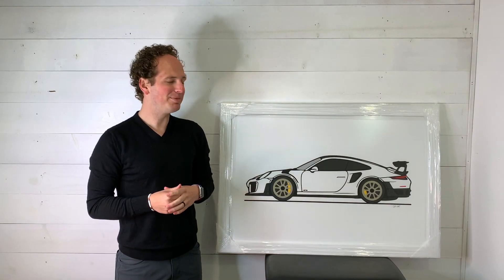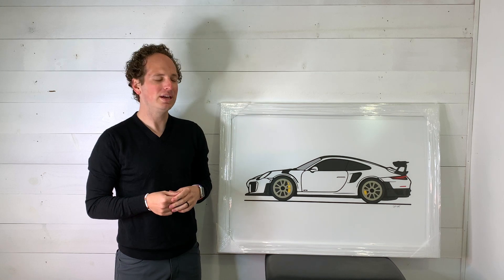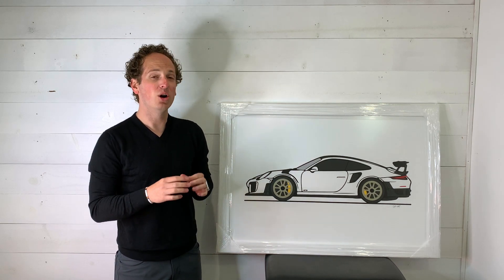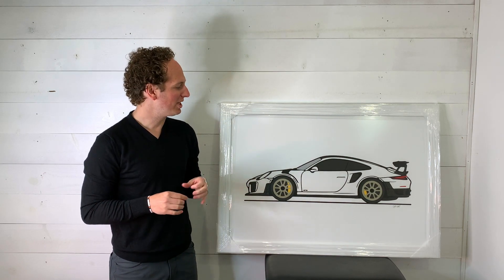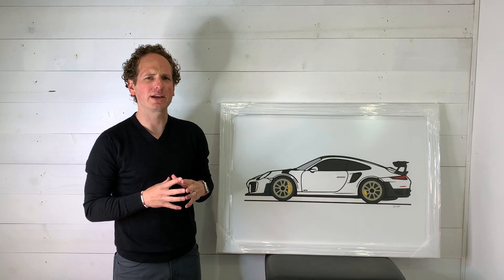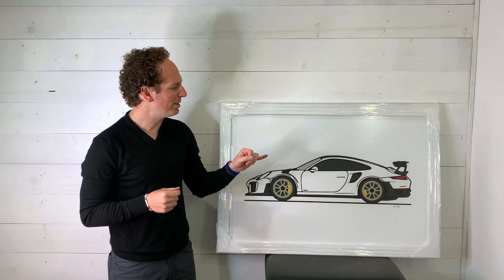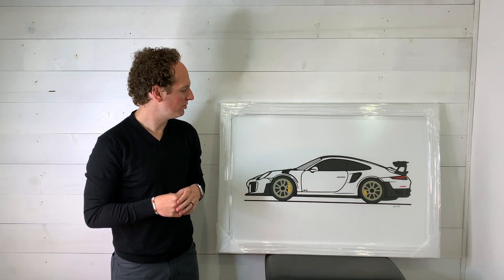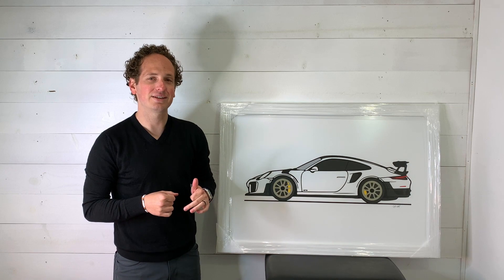Custom Commission - Porsche 911 (991) GT2RS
We set out to capture the essence of our client's amazing Porsche 911 (992) GT2RS, and are pretty dang pleased with how it came out. We can never truly translate the perfection of this car to paper, but we did our level best.

The GT2RS is (probably?) my favorite modern Porsche. It's lightweight, rocket ship-fast, and sounds like a choir of bears being stung by bees. Not only that - it's beautiful, and the perfect marriage of form and function.